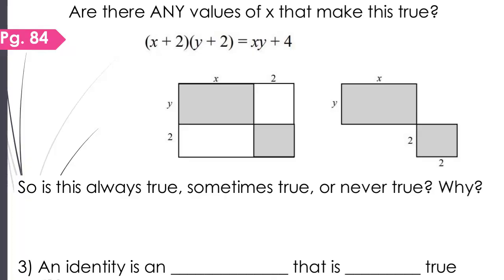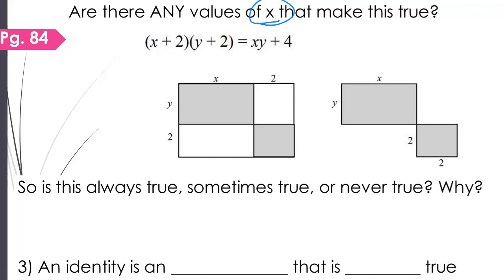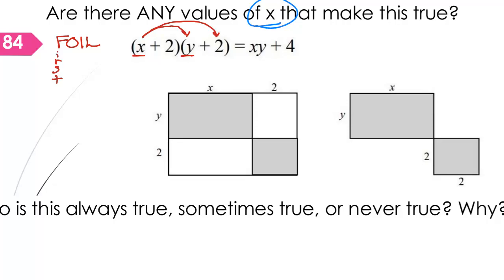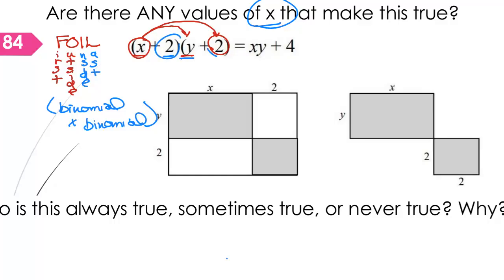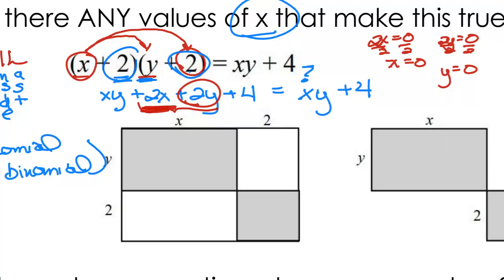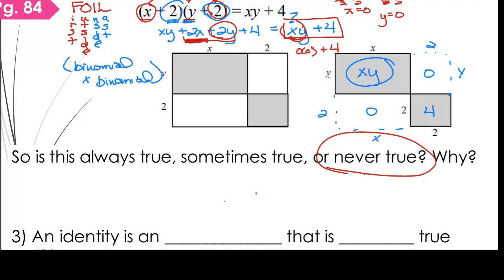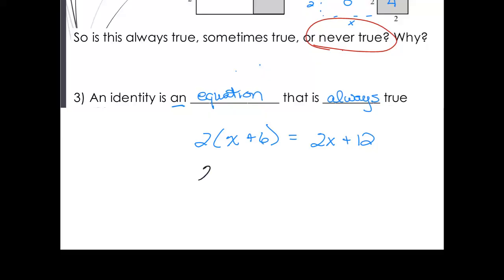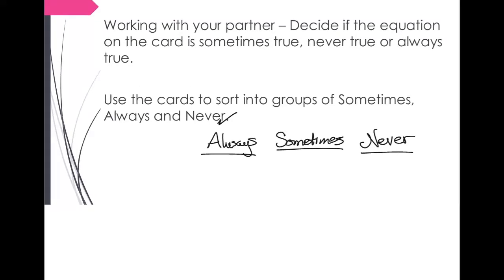Equations and Identities Notes - Per. 2